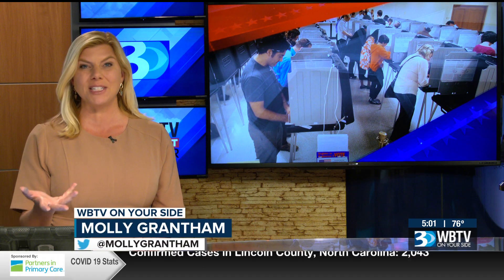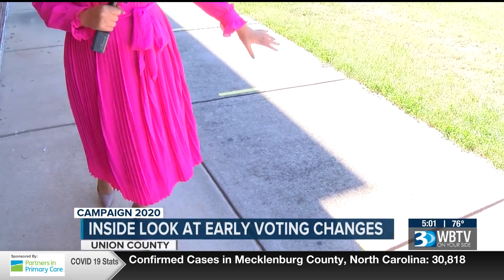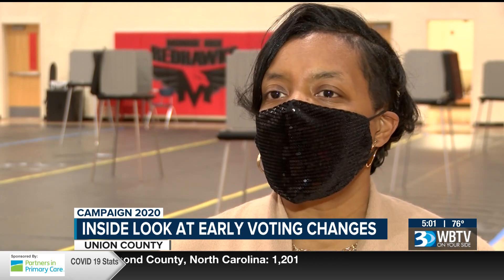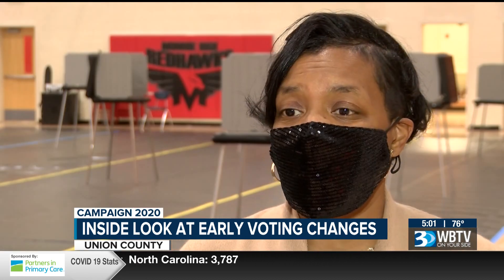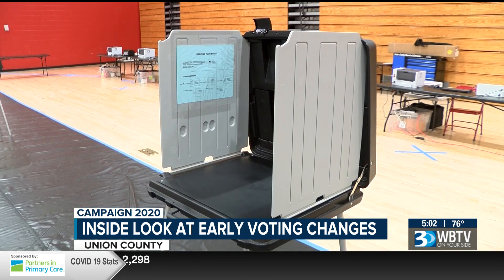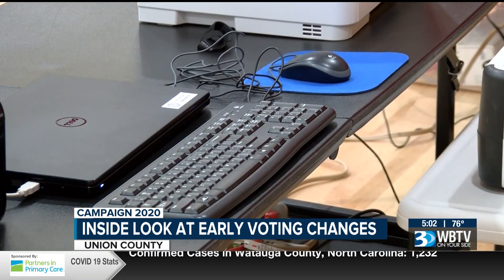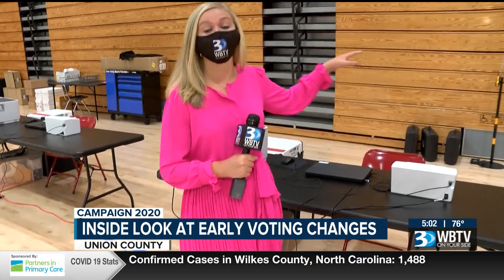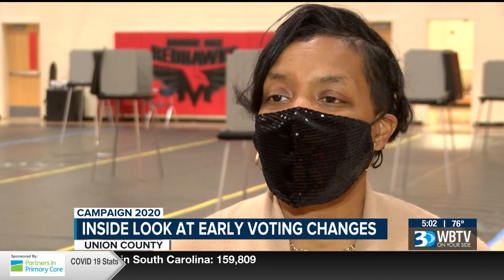Early voting walk through- Union County, NC